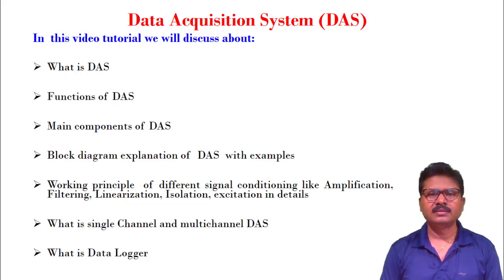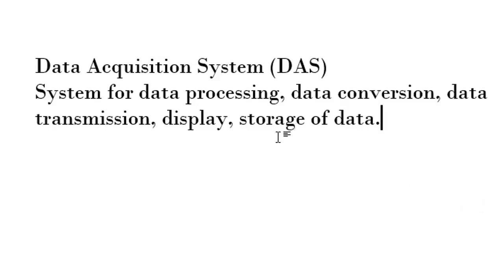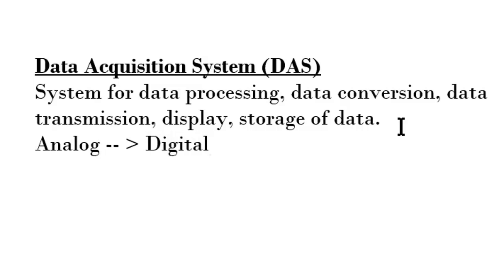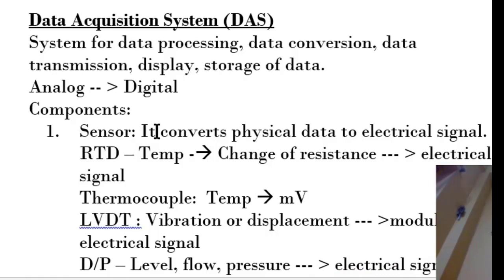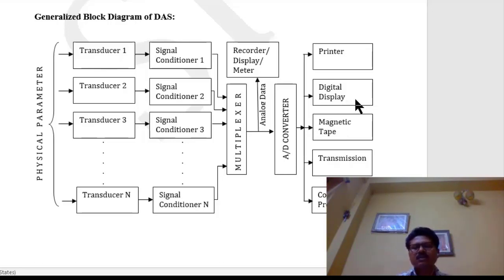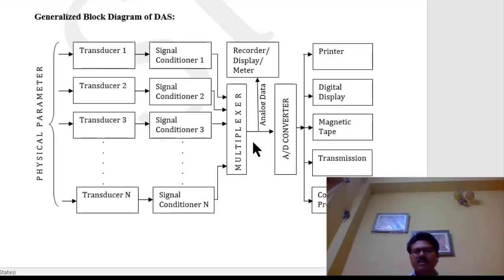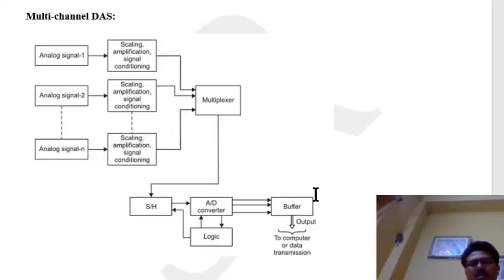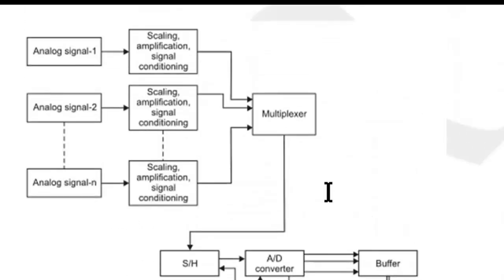Data Acquisition System (DAS)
Data Acquisition System is one of the important topic in Instrumentation system. In this tutorial we have discussed  about what is DAS, different functions of DAS.
DAS have different components like Amplifier, Multiplexer. I have discussed here  different components of DAS. The operation of DAS with different components are explained with block diagram.
Different signal conditioner circuits like filtration, Isolation etc  have important role in DAS. Functions of all types of signal conditioner circuits normally used in DAS have been explained here.
Al last of this video tutorial  i have discussed about Data Logger.

This will cost nothing from your side but it will help this channel to get a strong platform. The more subscribers I will get, the channel will move forward, the better and more helpful content I will upload. Write your queries and comments on comments section. You may also suggest me on which topic you want to get the tutorials. If anyone dislike the tutorial, please put the cause of it in comment section, I will gladly accept and will try to improve. If you want to add anything, please suggest me that also.